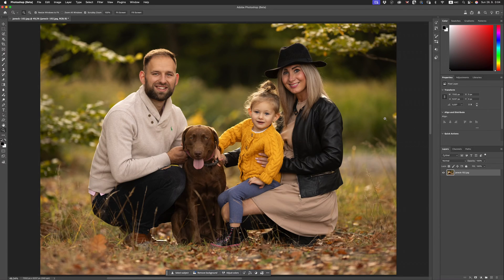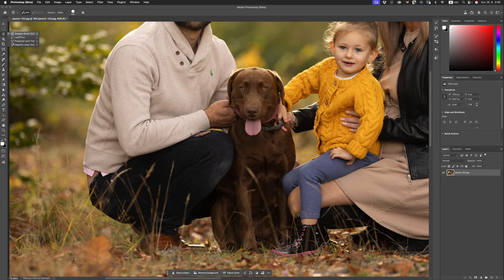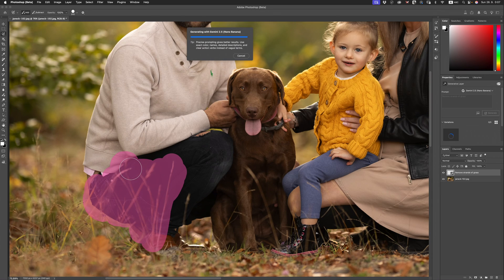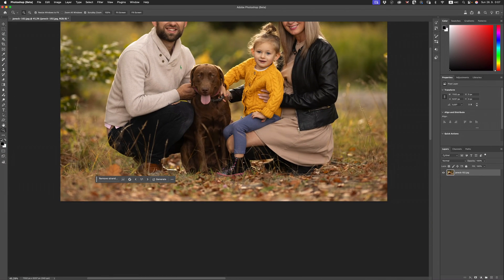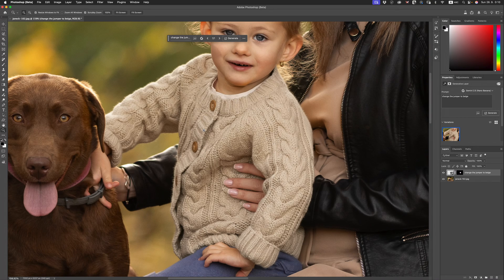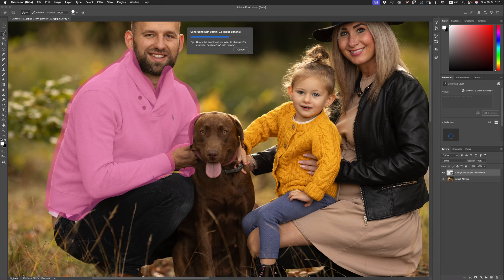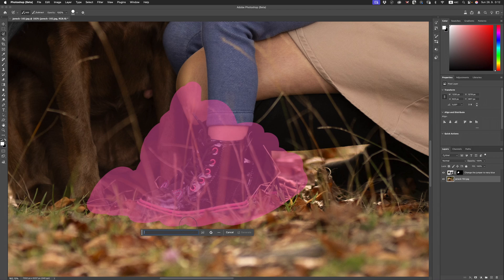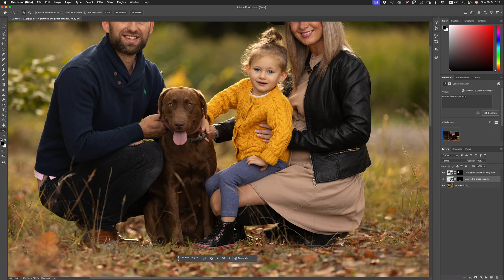New Portrait Photographer Game Changing AI Generative Tool in PS (Beta) You're NOT using!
Want to take your portrait photography editing to the next level? In this video, I show you how to use the brand-new Nano Banana Generative Fill tool inside Photoshop (Beta) — a game-changing AI feature that most photographers aren’t using yet!

📸 Learn how I:

Remove distracting background elements seamlessly

Change clothing colors in just seconds

Speed up my entire portrait workflow with AI in Photoshop

Whether you’re editing client portraits or personal projects, this new Photoshop generative tool can save you time while giving you professional, polished results.

✨ FREE Full Portrait Class: Shoot in sunflowers + studio on a $100 setup

👉 Ready to go deeper? Get instant access to 100+ in-depth portrait photography classes